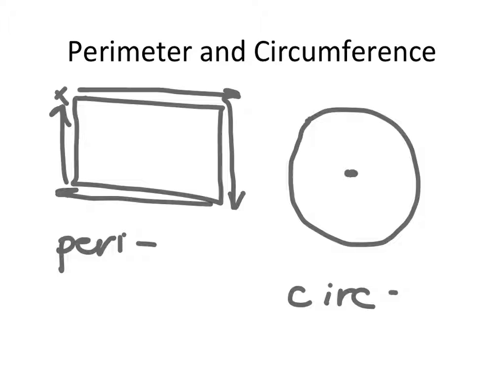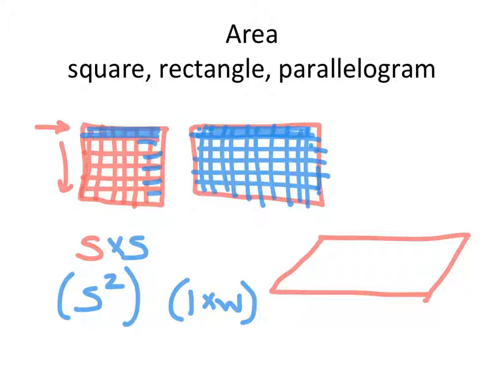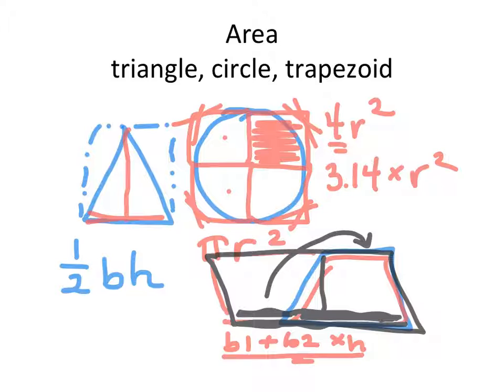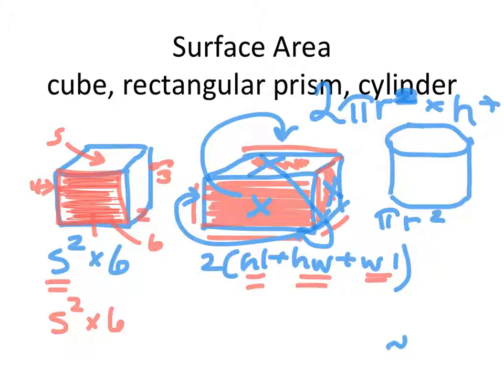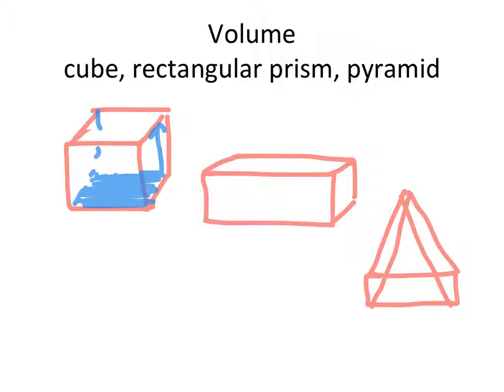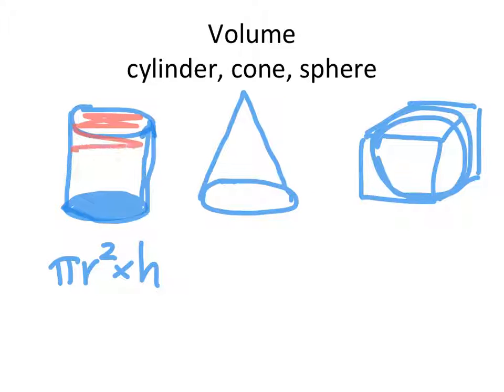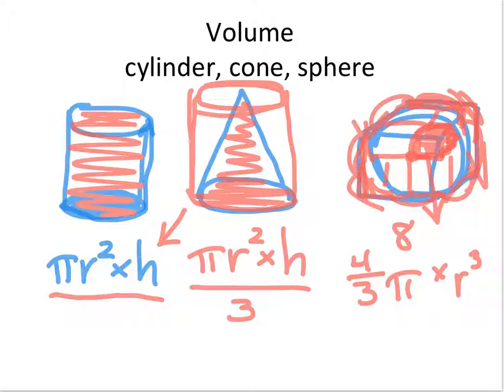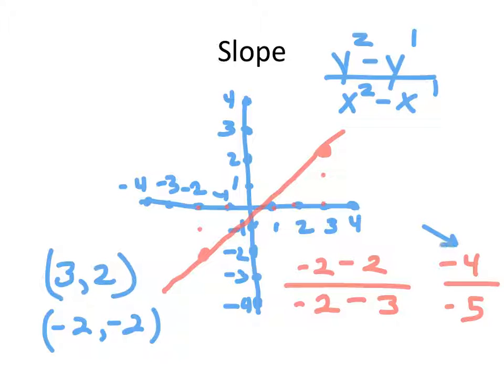Practice, the why of formulas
This video provides practice and explanations for several formulas and why they work.